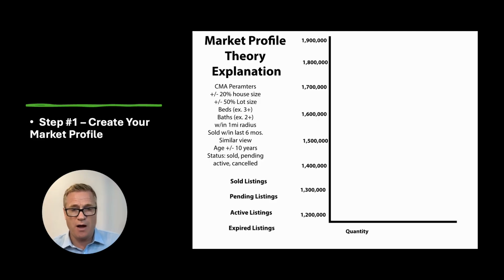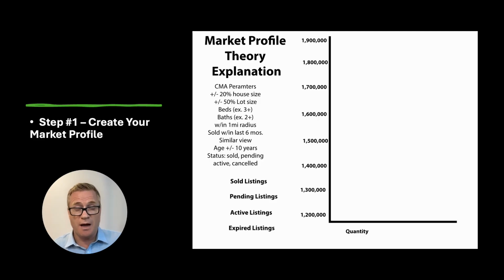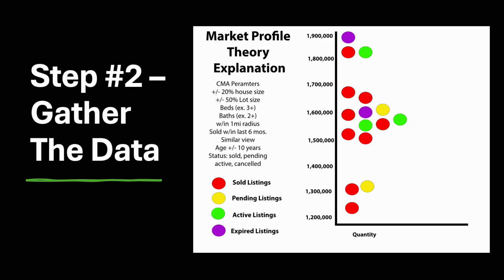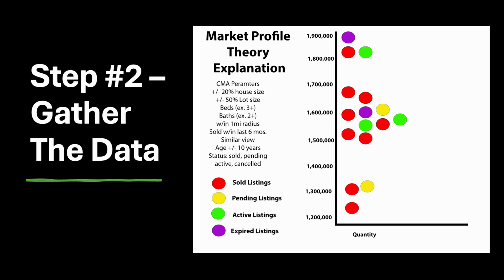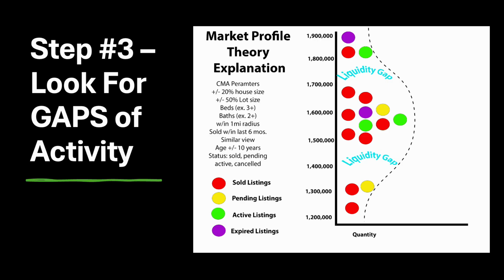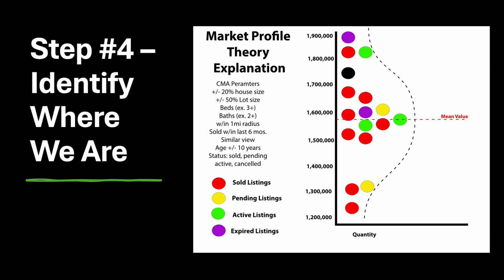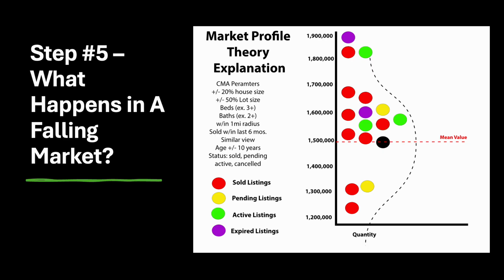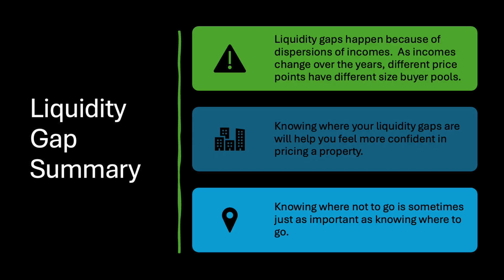How Does Market Profile Theory Work in Real Estate?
Most sellers don’t truly understand the market — until you show them.
In this video, I walk you through my powerful Market Profile Theory, a graphical method for showing sellers exactly where they stand compared to:
✔️ Active competition
✔️ Pending sales
✔️ Homes that failed to sell
✔️ Buyer traffic and demand zones
This is one of the most effective tools to explain pricing, competition, and positioning without conflict.

➡️ Watch the full Mastering Listings class to get the entire framework, downloadable charts, and step-by-step coaching.

To schedule a free 20-min coaching call to discuss your business,

This video explains how to use market profile theory, originally from the Chicago Board of Trade, to visually analyze real estate markets, making it easier to discuss market trends with sellers. Understanding market shifts can help in navigating the current housing market. This approach provides a clear visual for market trend analysis, which is crucial for risk management and effective client communication.